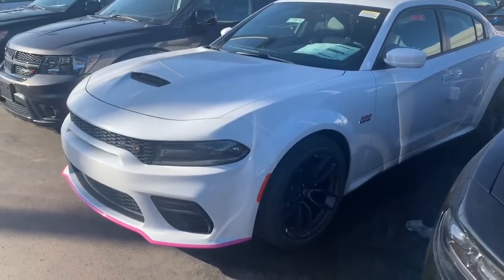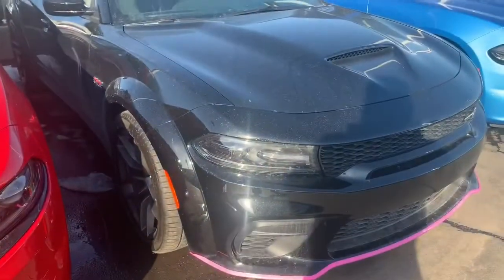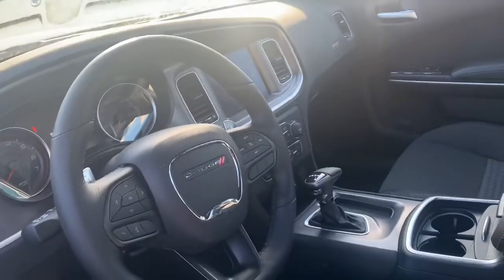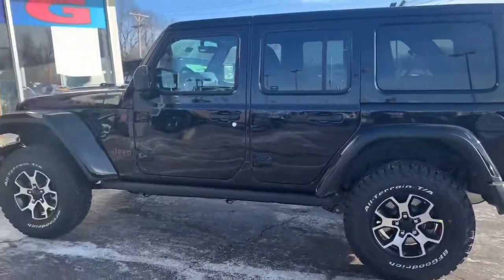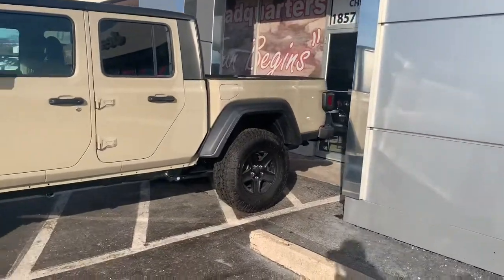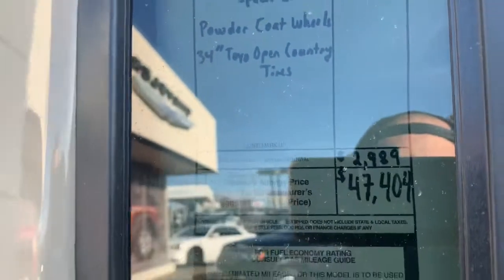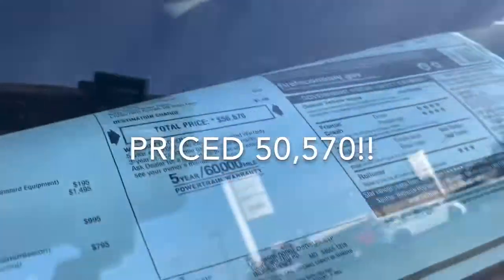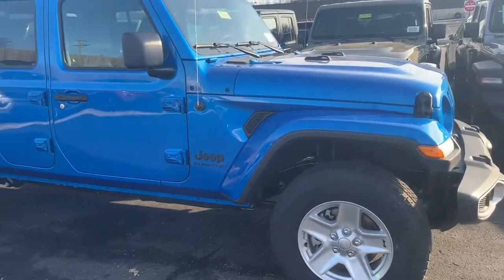Car shopping on a Sunday without the hassle!!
Went to browse dealerships without the hassle of salesmen!! Turns out found some deals on jeeps. Wranglers are around 6k off and the Jeep gladiators!!

Check out my Instagram for more pics and info on the jeeps!! @pittbull_garage

Sales are at landmark dodge independence Missouri